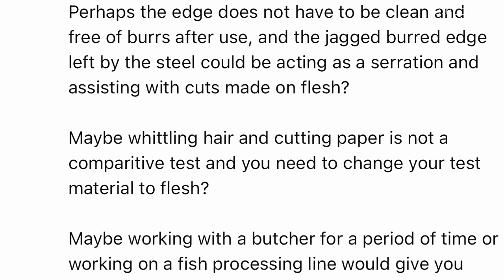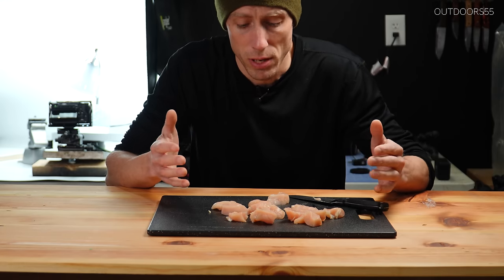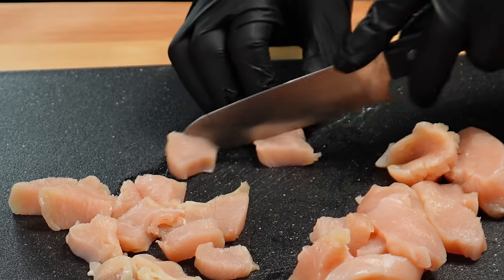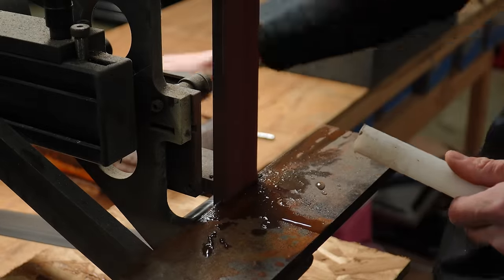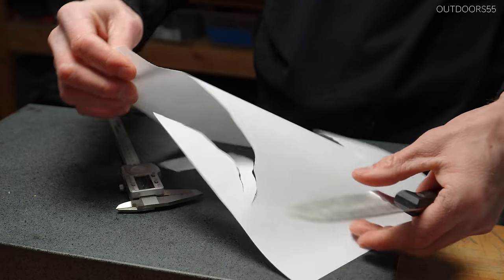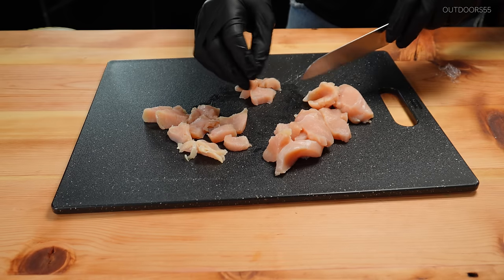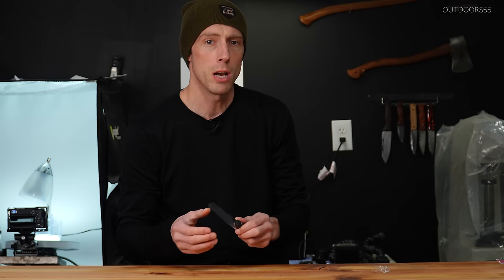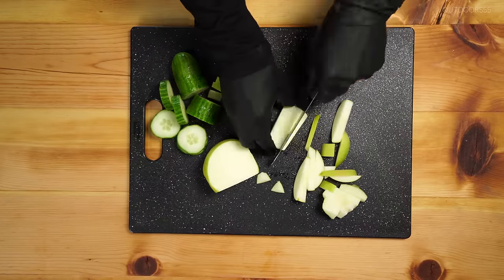Why Knife Sharpness Is Not What You Think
What actually makes a knife sharp? The answer may surprise you..

@SuperSteelSteve  on youtube
Visit  at stevecallaricustomknives on Instagram for a proper demonstration by someone with skilz

My instagram at alexgarland_outdoors55

Chapters⬇️
00:00 You should change your testing
00:29 The SHARPEST KNIFE IN THE WORLD demonstrated
01:00 You won’t believe this is real
01:33 How to make a knife SHARP without SHARPENING it.
02:40 The REAL secret to LASER beam cutting
03:58 There is more to the story

Actual sharpening stuff I recommend ⬇️

First stone you should buy⬇️

Second stone you should buy⬇️

Highly recommend reference material ⬇️ Knife steels nerds book by Dr. Larrin Thomas